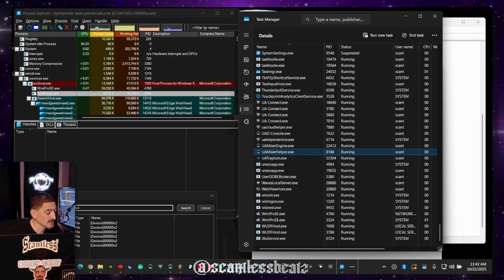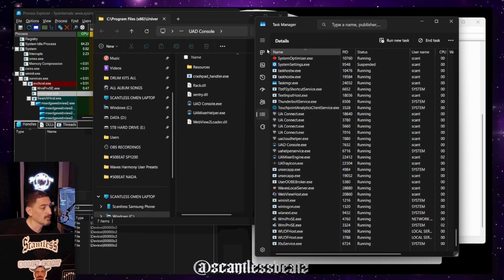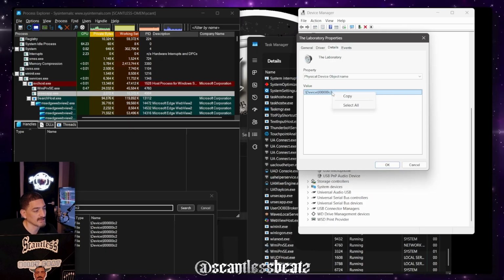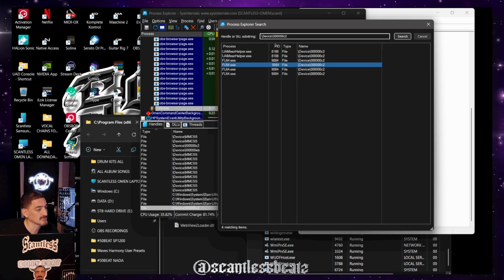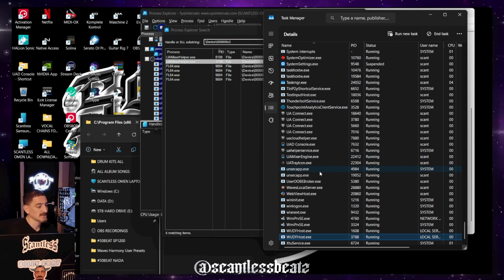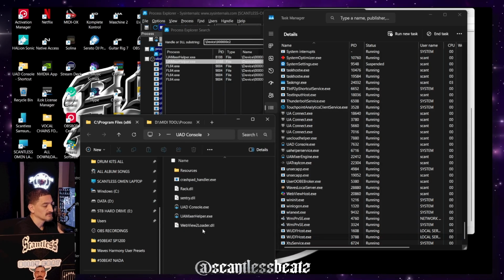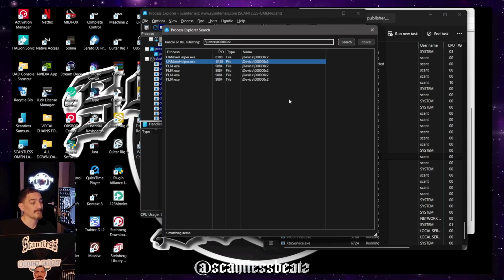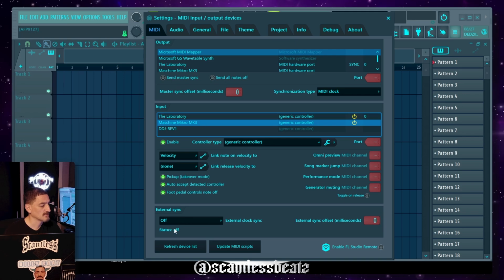Easy Fix All Midi Devices LOCKED